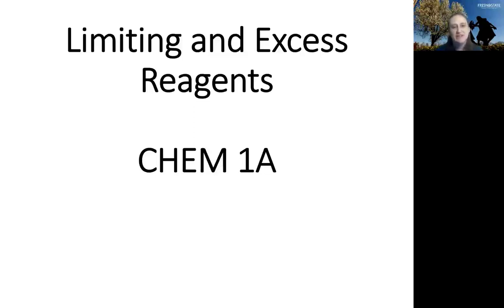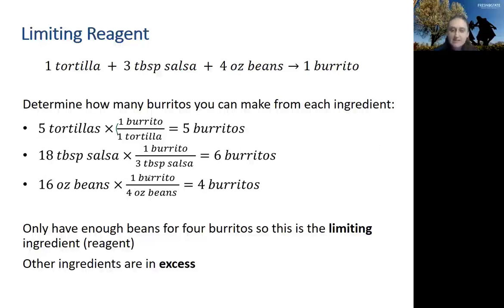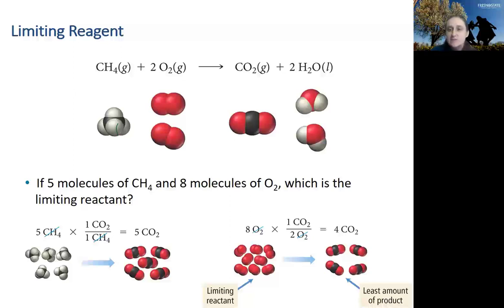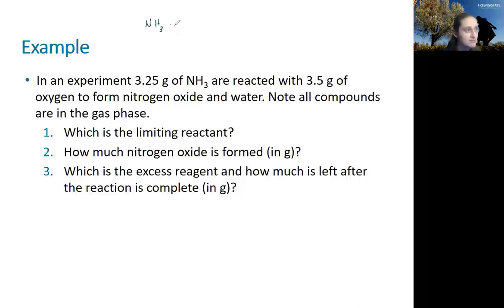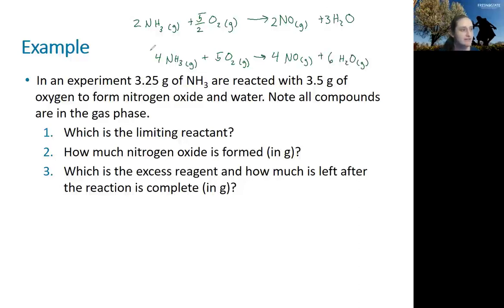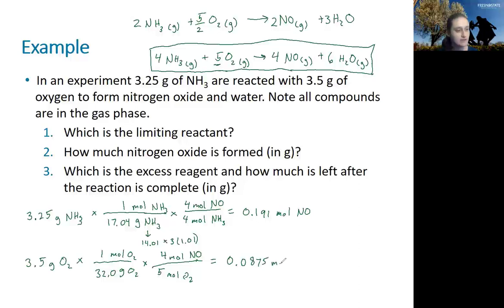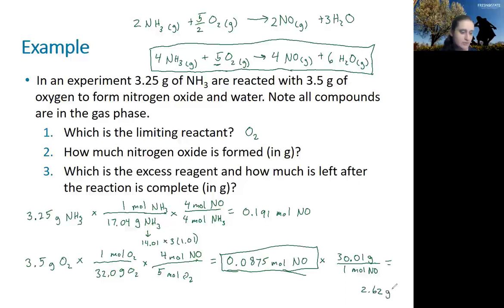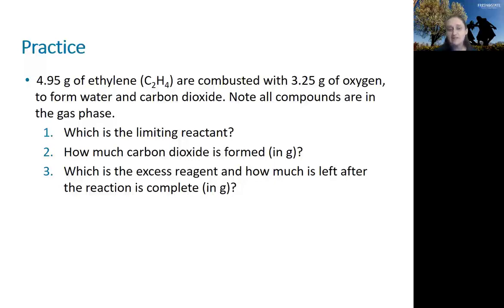Limiting and Excess Reagents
Learning Objective:

Determine the limiting reagent for a reaction and the reactants in excess